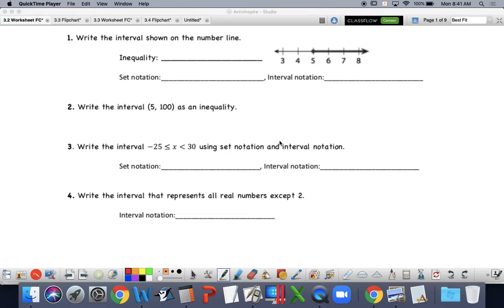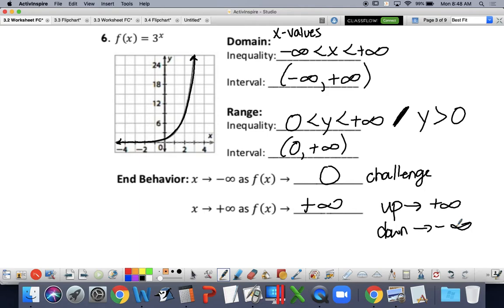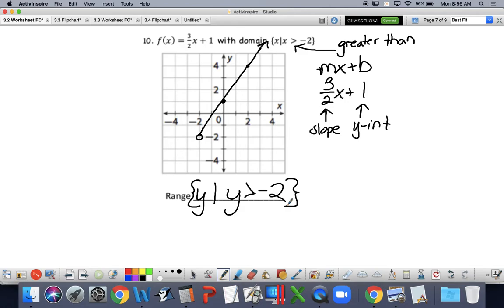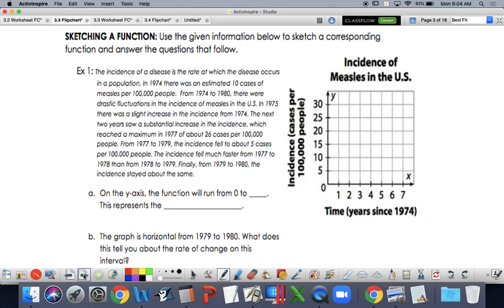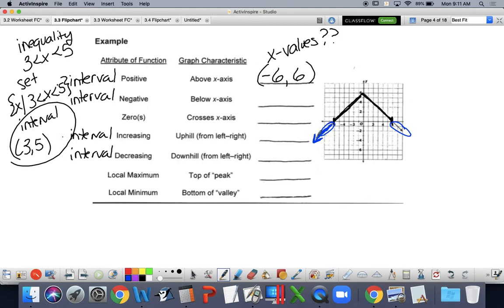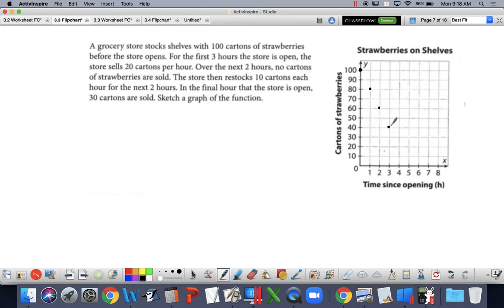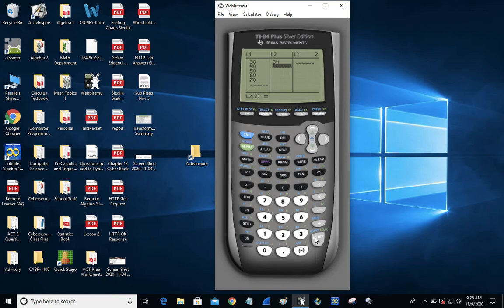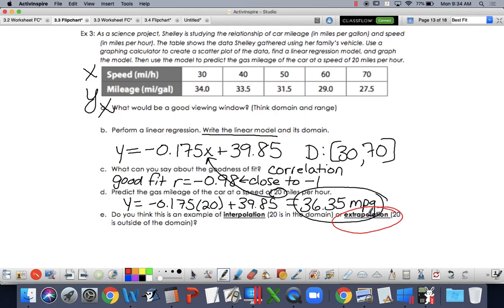Algebra 2 3 3 Lecture